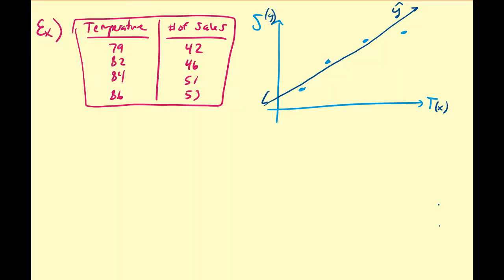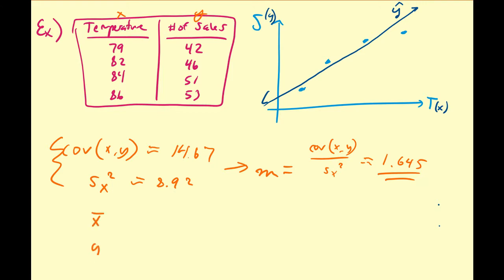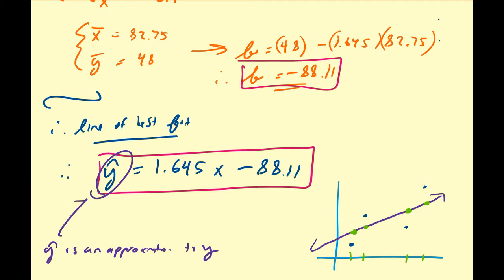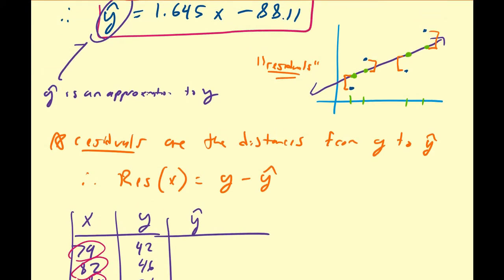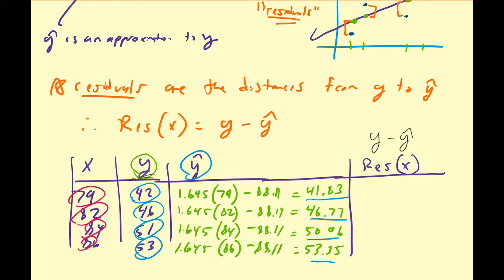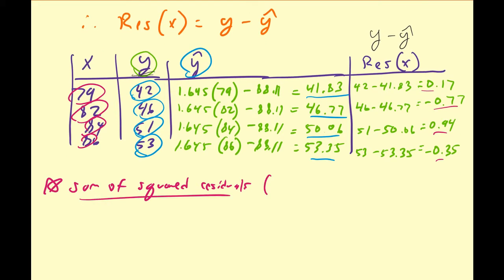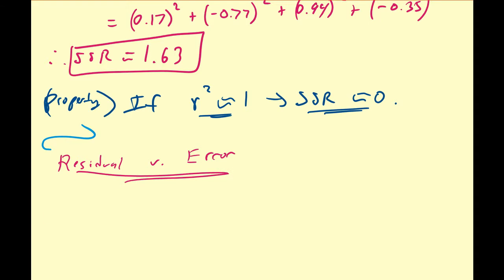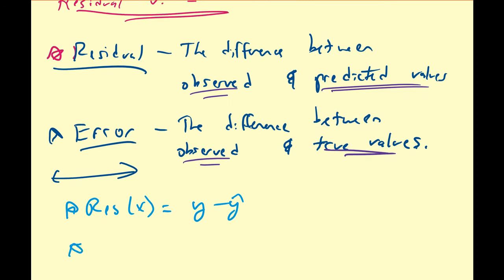(STb28) Residuals v. Errors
In this video, we continue to explore some basic concepts of linear regression regarding the line of best fit. We define the concept of a residual (that being the difference between the observed values and predicted values), how it relates to the correlation coefficient, and how it is different from error (the difference between observed values and true values).